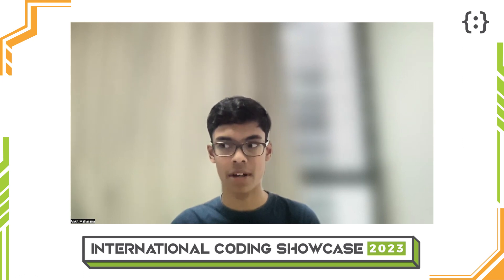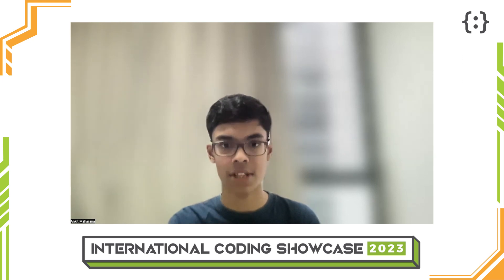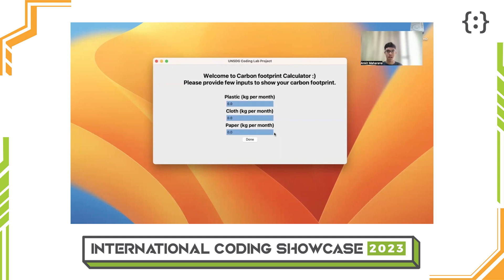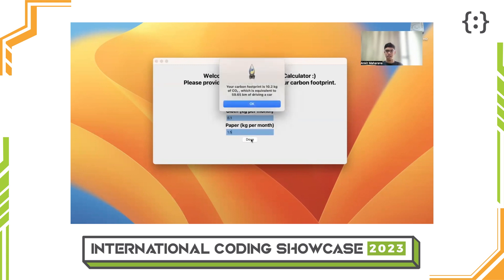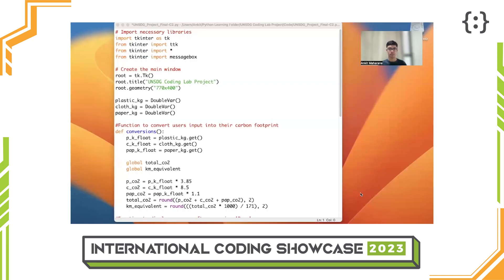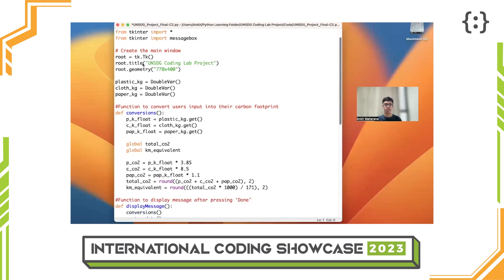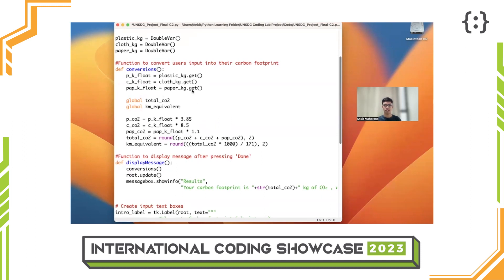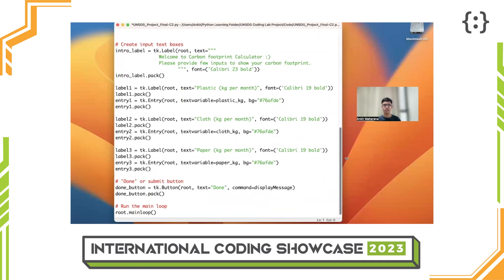Ankit Maharana, 13 | Master Category | ICS 2023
Ankit Maharana, 13, presents his Python coding project ‘Carbon Footprint Calculator’ for Coding Lab’s International Coding Showcase 2023.

"It is a carbon footprint calculator to make people aware of their impact on life on land."
- Ankit Maharana

Ankit Maharana project and video presentation earned him a Gold and Judges' Choice (Social Impact) in the Master category.

Vote for your favourite project to win the People’s Choice Awards in 3 simple steps! 👍
2️⃣ Like our Facebook pages (Coding Lab Asia and Japan) and search for the posts on your favourite project!
3️⃣ Give your favourite project on both Facebook pages and YouTube a like (and leave an encouraging comment 🗯) to cast your vote!

🗓️ Voting ends 31 March 2024
🏅 Results will be out 15 April 2024

Our Categories:
- Junior Category (Ages 7 to 9)
- Senior Category (Ages 10 to 12)
- Master Category (Ages 13 to 18)

𝐀𝐁𝐎𝐔𝐓 𝐈𝐍𝐓𝐄𝐑𝐍𝐀𝐓𝐈𝐎𝐍𝐀𝐋 𝐂𝐎𝐃𝐈𝐍𝐆 𝐒𝐇𝐎𝐖𝐂𝐀𝐒𝐄 2023

Every year, Coding Lab students ages 7 to 18 from all around the world submit their projects and video presentations to show their coding skills. Whether it’s a Scratch program, an invented App, a Python project, or any coding project, we invite our students to hone their skills, build their confidence and challenge themselves to code their very best.

CODING LAB is a premier coding school for ages 5 to 18. We've taught thousands of students all over the world. Founded by an MIT Alumnus who worked in Silicon Valley, Coding Lab’s award-winning curriculum strives to nurture future leaders in technology.